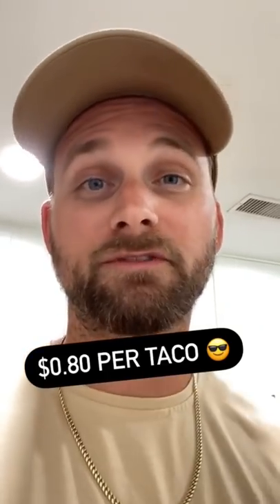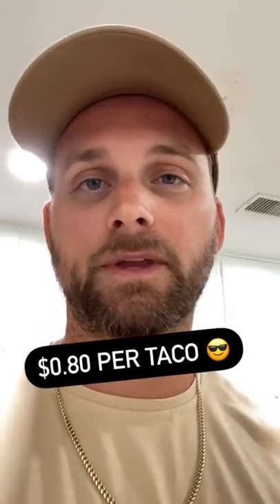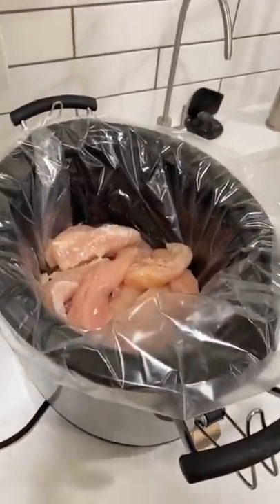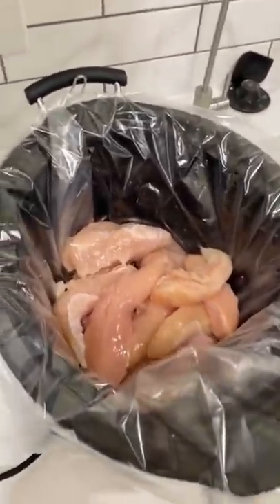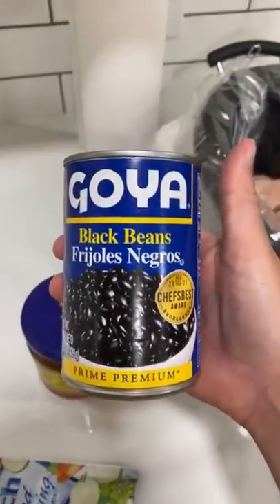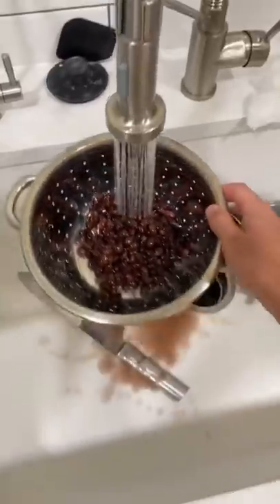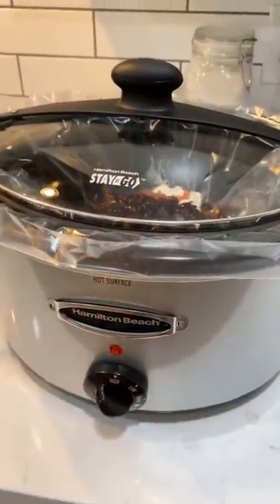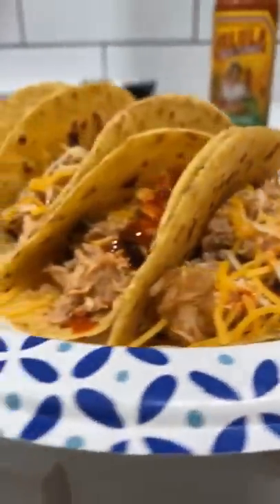Favorite BUDGET meal!